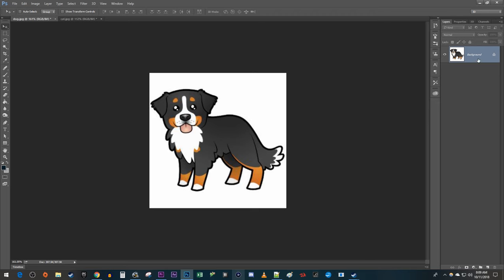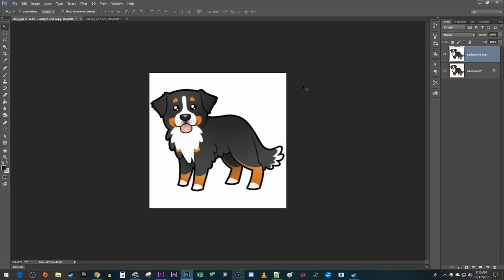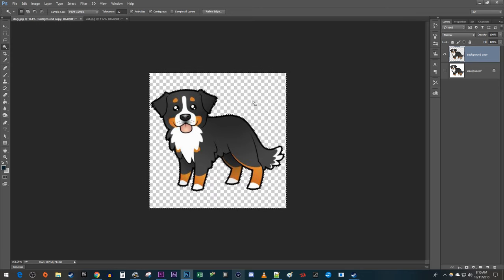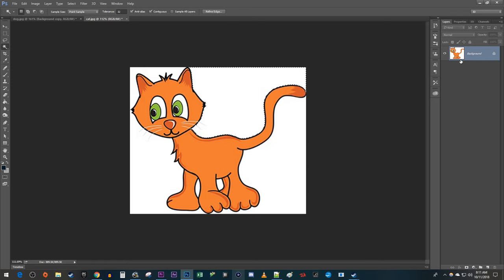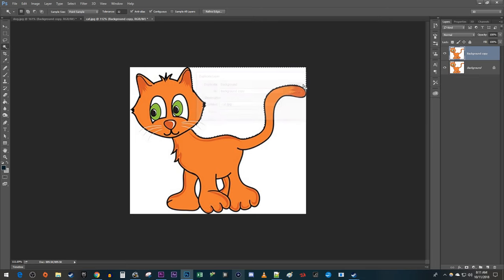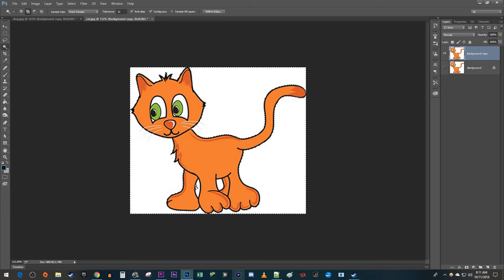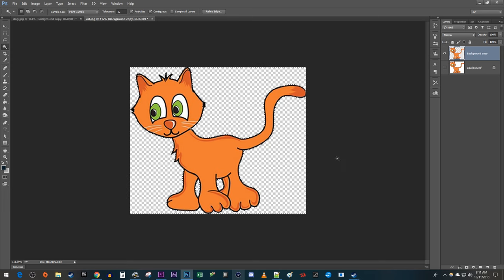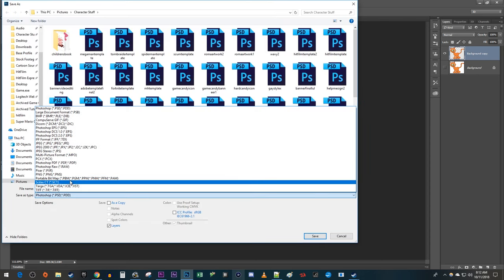Photoshop CC : How to Make White Background Transparent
A tutorial on how to change a white background to transparent in Photoshop CC.  This will let you remove the white background of an image.